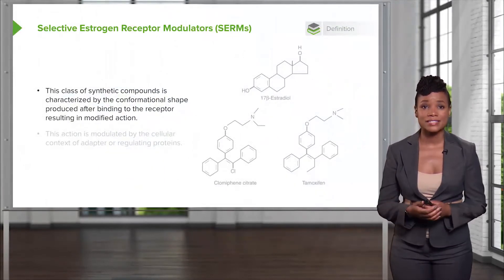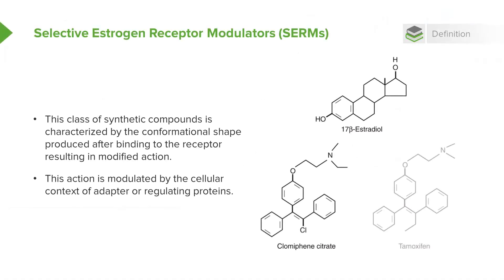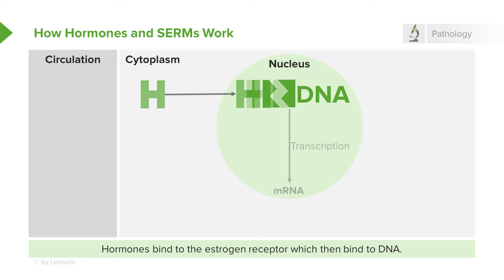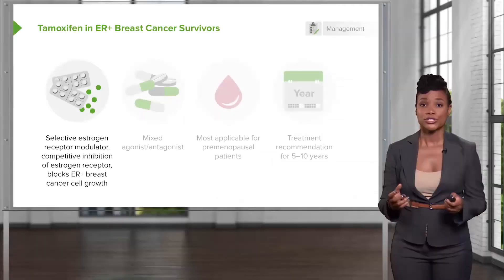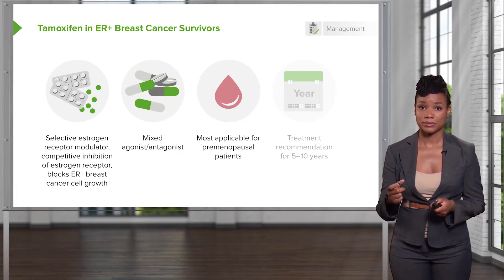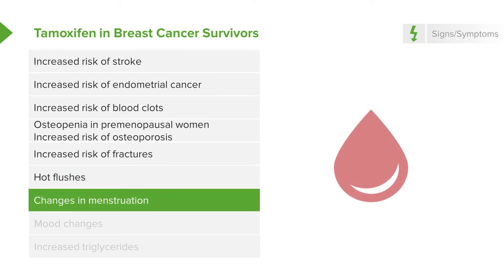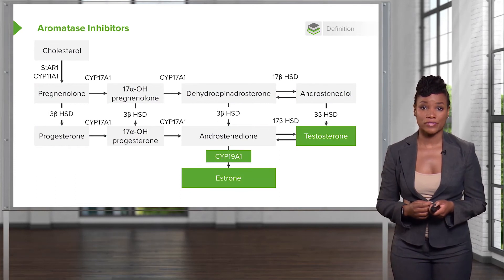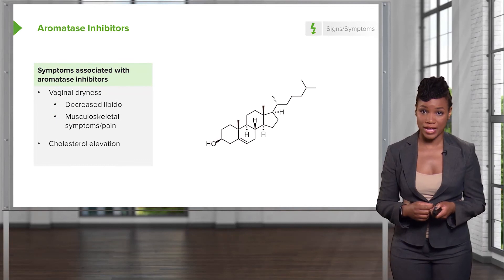Selective Estrogen Receptor Modulators – Gynecology | Lecturio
This video “Selective Estrogen Receptor Modulators” is part of the Lecturio course “Gynecology” ► WATCH the complete course

► LEARN ABOUT:
- Selective estrogen receptor modulators (SERM)
- Work process of hormones and SERMs
- Breast cancer in the US
- Tamoxifen in ER+ breast cancer survivors
- Aromatase inhibitors

► THE PROF:
Lynae Brayboy from Brown University has been teaching OB/GYN for a decade. She is double-board certified in OB/GYN as well as Reproductive Endocrinology and Infertility. She teaches undergraduates, medical students, residents and fellows and has also won multiple teaching awards.

► LECTURIO is your single-point resource for medical school:
Study for your classes, USMLE Step 1, USMLE Step 2, MCAT or MBBS with video lectures by world-class professors, recall & USMLE-style questions and textbook articles. Create your free account now